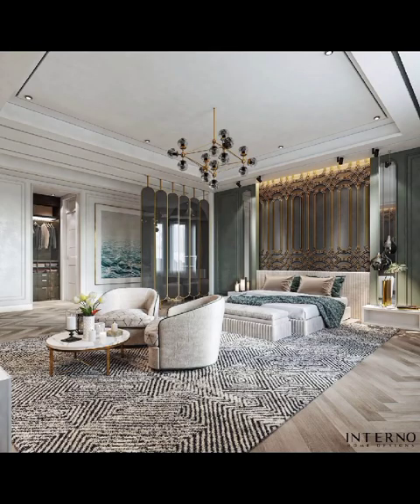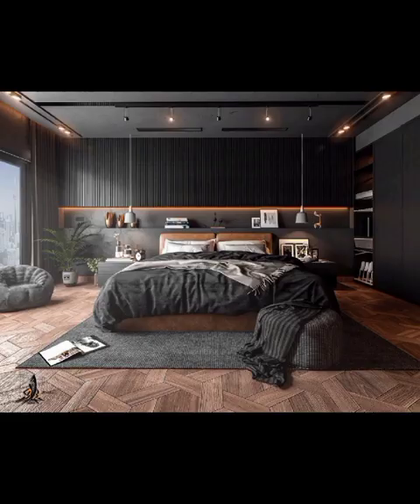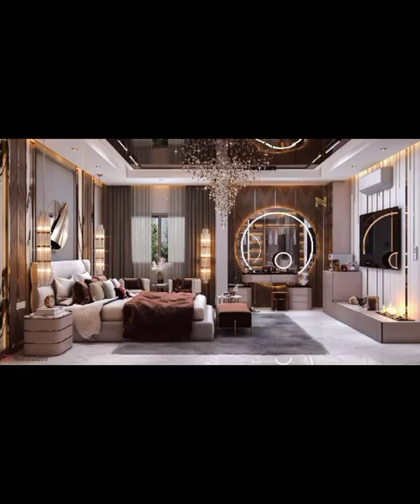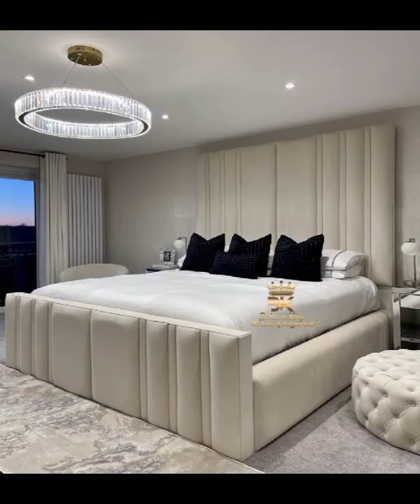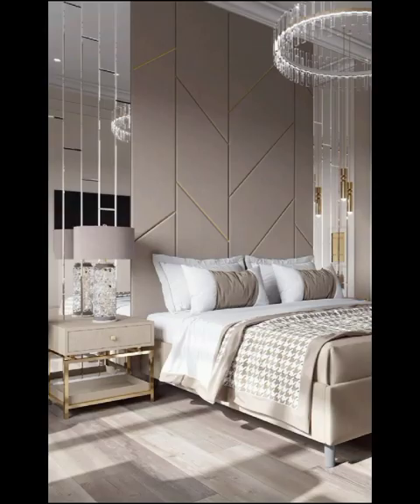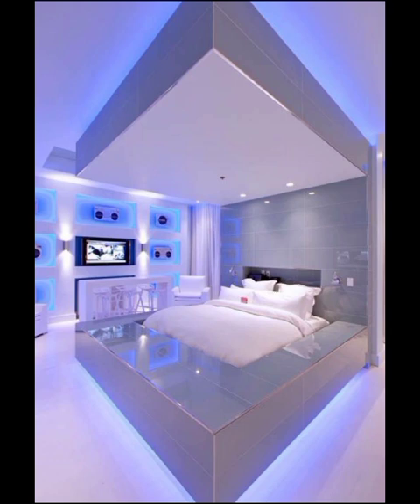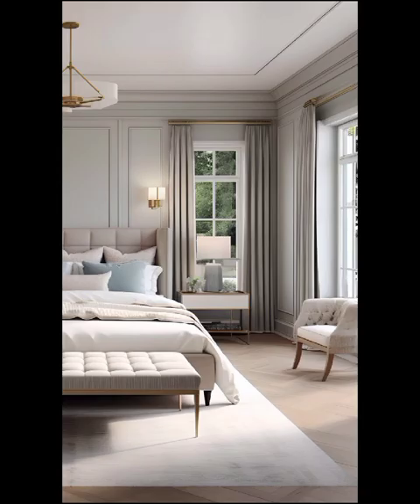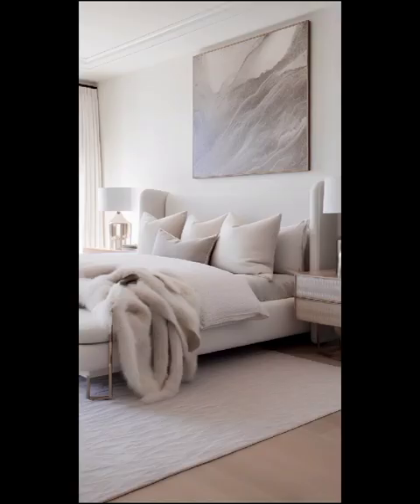Top Modern Bedroom Decoration Ideas | Unique Bedroom Interior Designs | Home Interior Decoration